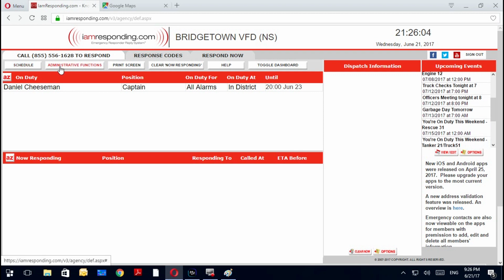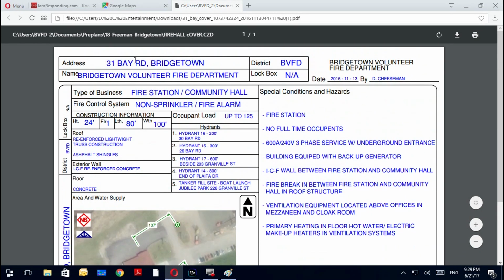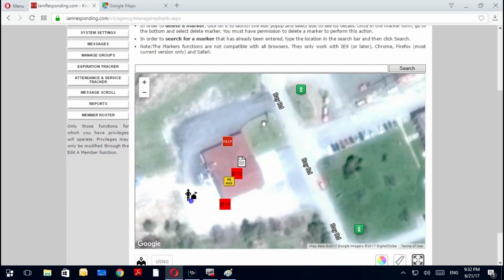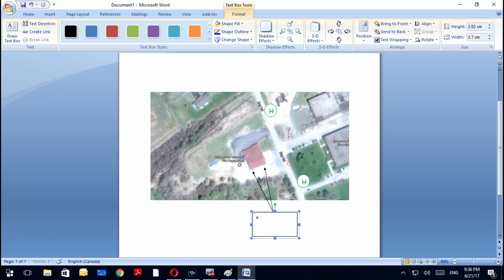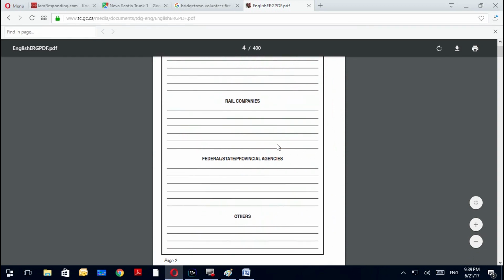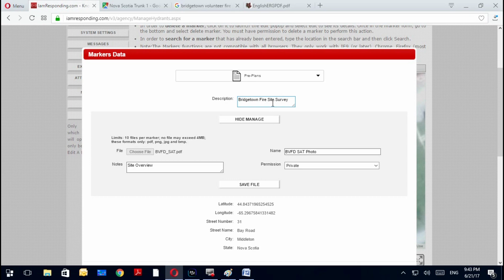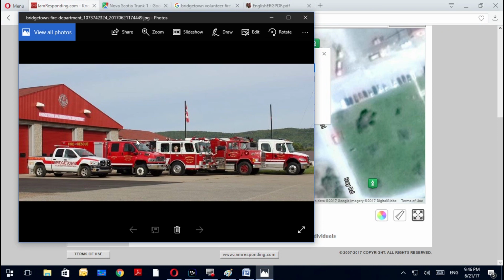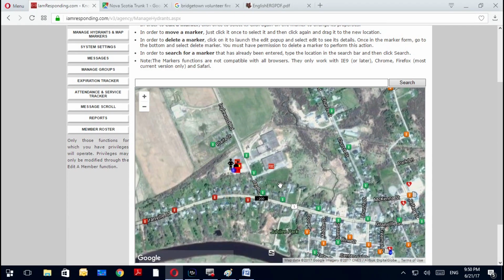IAmResponding Pre-Incident Plans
CORRECTION UP TO 10 Files at 4 MB a Piece

Just a run through of Pre-Incident Plans & IAmResponding